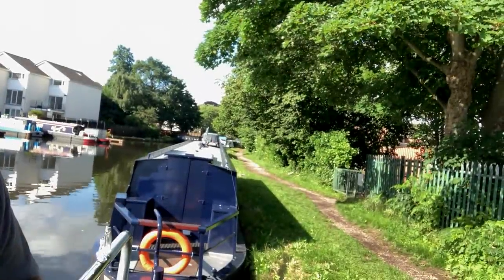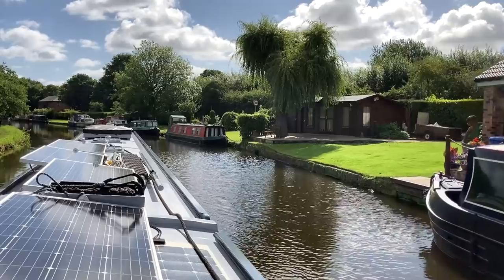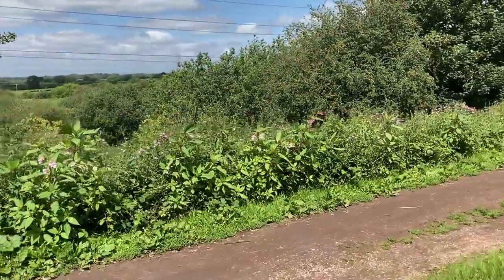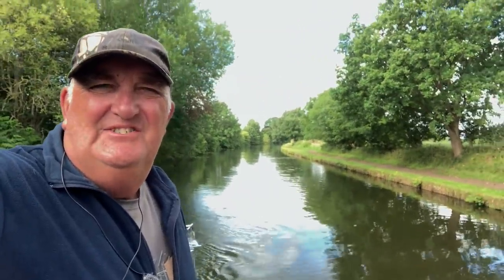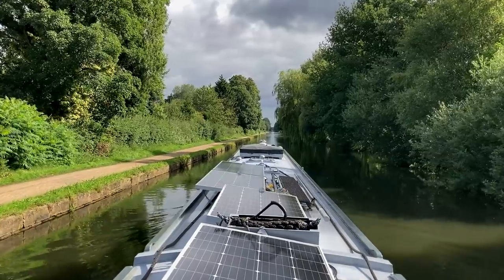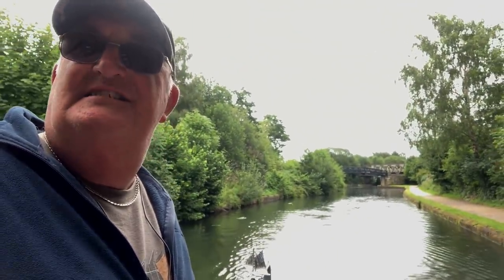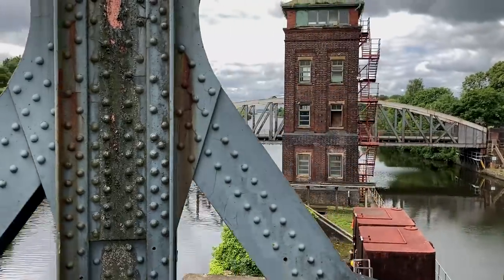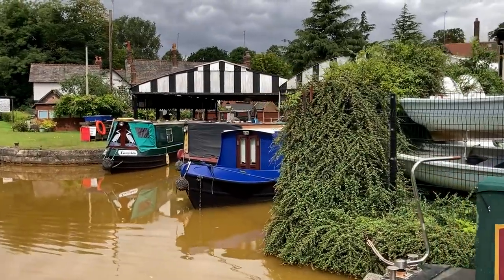15 Onwards to Worsley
We continue our journey along the Bridgewater canal to the birth place of British canals, Worlsey.